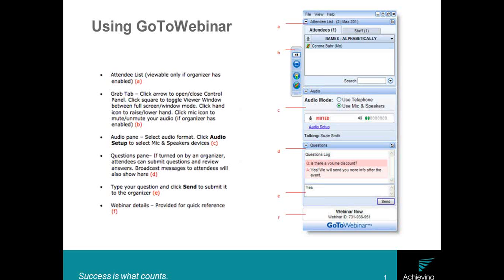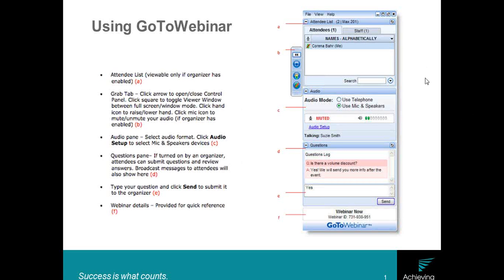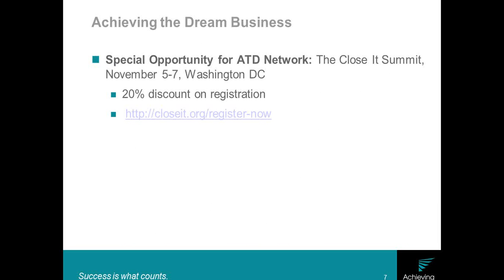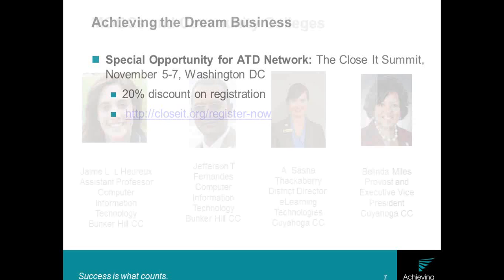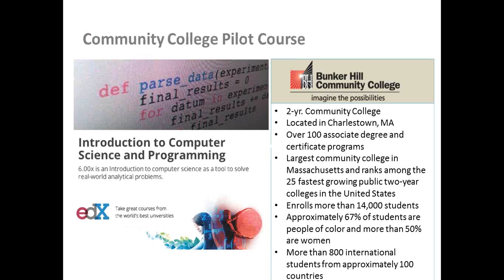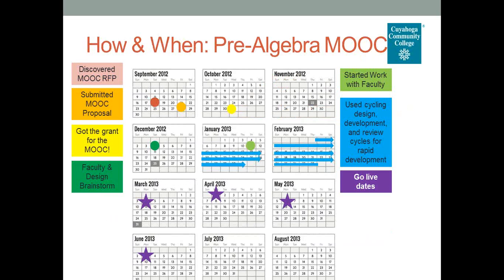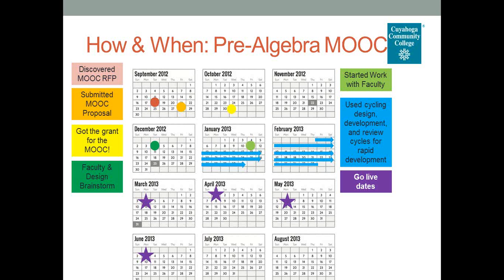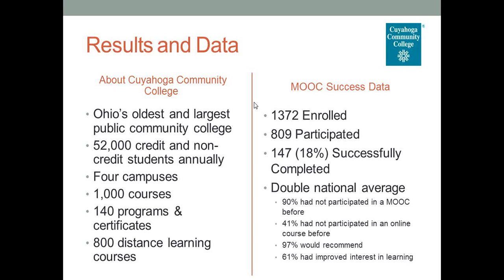October 2013 Achieving the Dream Leader College Webinar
Bunker Hill Community College and Cuyahoga Community College talk about their design and implementation of Massive Open Online Courses (MOOCs).